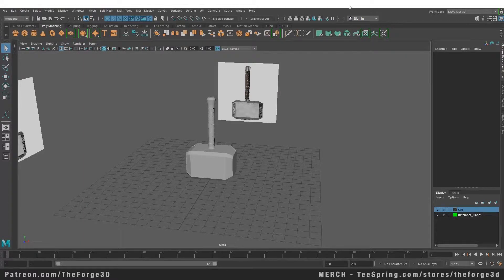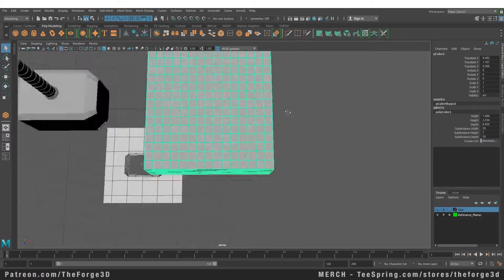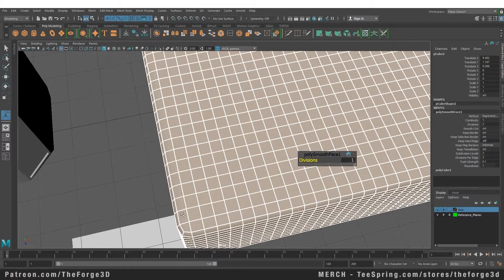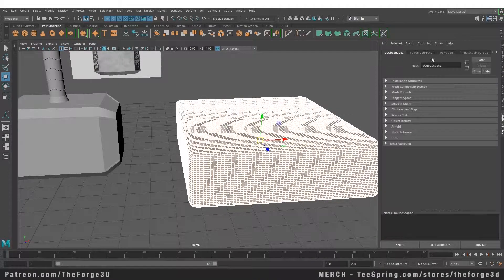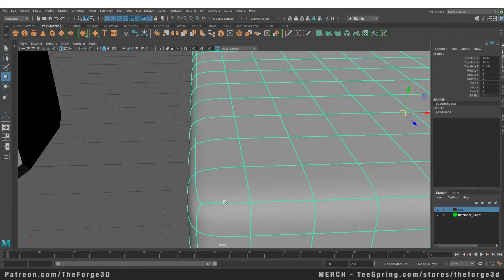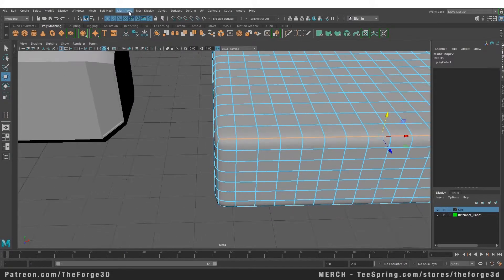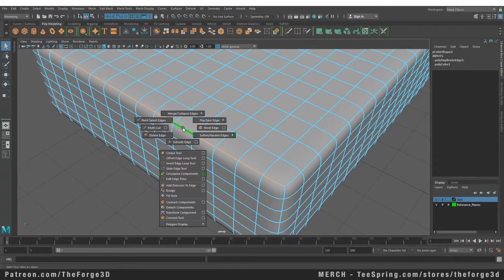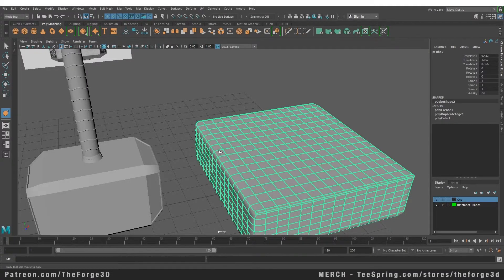MAYA MASTERCLASS 23 - How to use Crease & Smooth Tools in Maya ( Beginner tutorial)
About TheForge Tutorials :
Hello fellow artist. This you should watch me. I make art. Good. Thank you, thank you. If you watch me, I'm hot. Videos, they'll be better... The Forge Tutorials view is the right thing to do YouTube, so do.